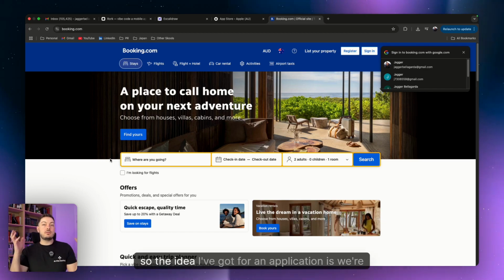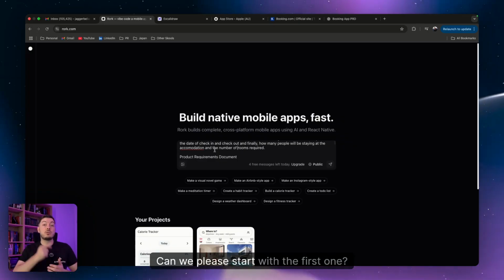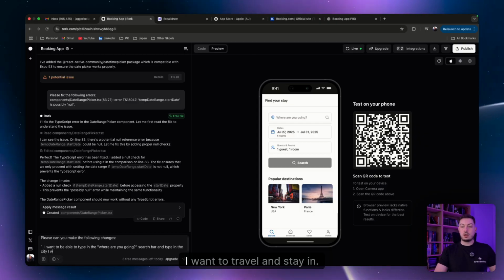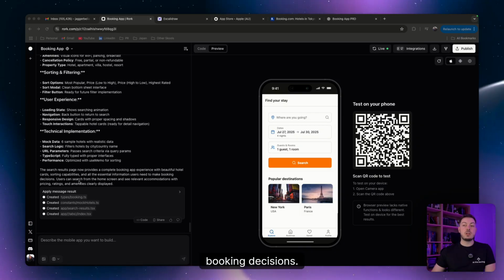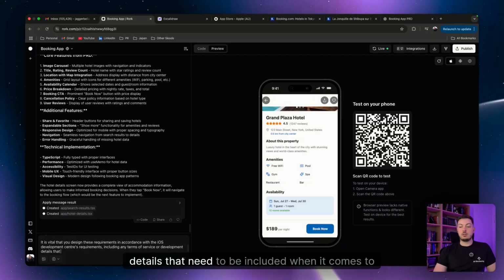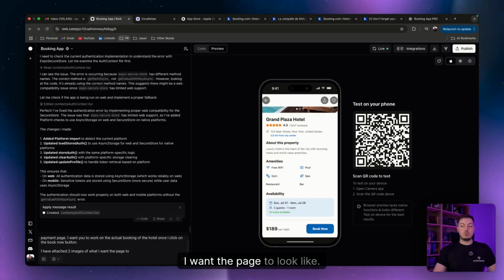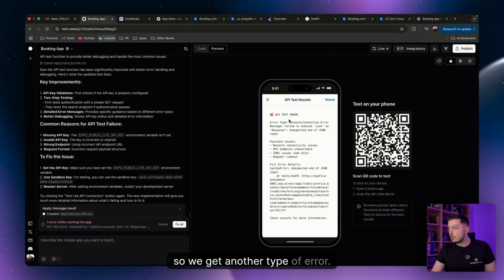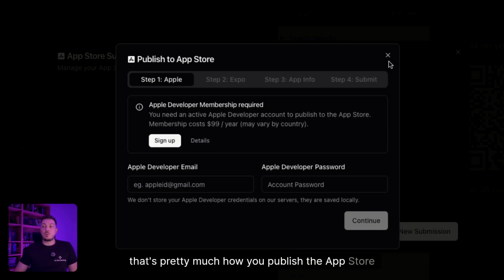From Zero to App Store: Building $1M Hotel Booking App with AI Tools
Ever wondered how to build your own hotel booking app like Booking.com? Today I'm showing you exactly how I created a full React Native iOS app using Rork AI and Lite API - with ZERO coding required!

In this tutorial, I built a complete hotel booking platform with access to over 2 million hotels worldwide.

WHAT YOU'LL SEE:
00:00 - Why I chose Rork AI & creating your PRD
07:53 - Activating PRD & methodology 101 (Agile vs Waterfall)
14:37 - Designing the booking search feature
18:18 - Debugging
25:32 - Designing the search results feature
29:00 - Designing hotel details feature
36:05 - Implementing iOS approved authentication
44:40 - Designing booking confirmation page
52:13 - Implementing Lite API
1:04:41 - Deploying to the iOS app store

WHY THIS MATTERS:
- Build apps in DAYS, not months
- No coding or tech background needed
- Access to millions of hotels worldwide
- Drag-and-drop simplicity
- Ready for App Store publication
- Perfect for side business or startup